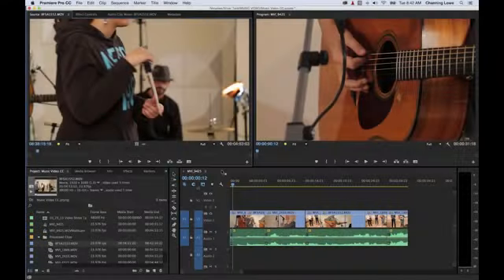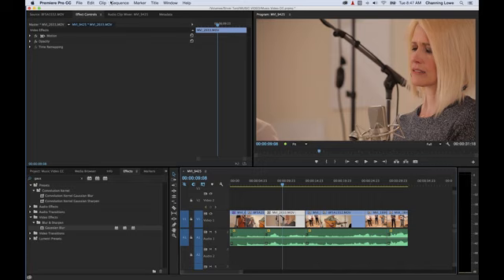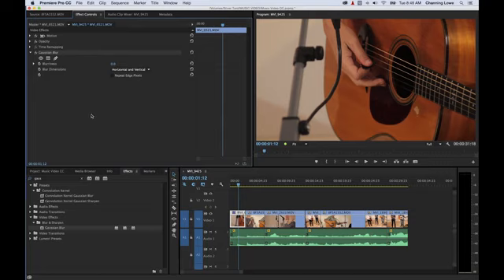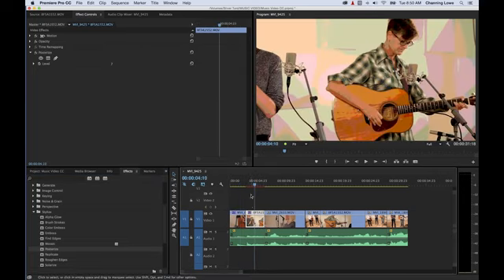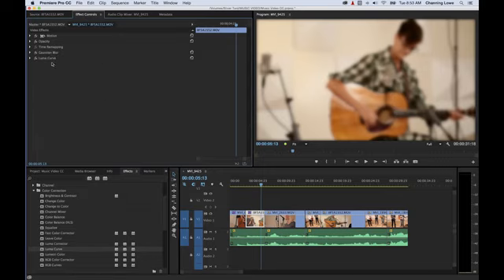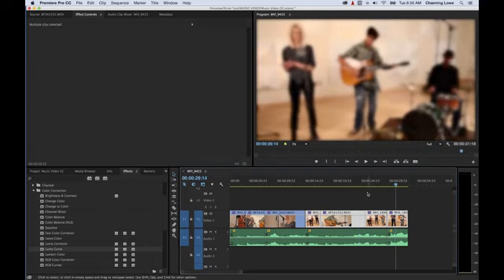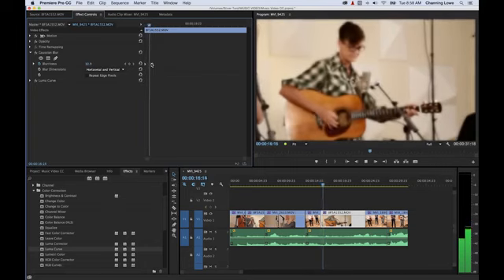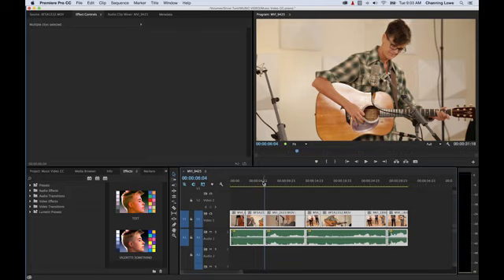19 Episode 17 Adding and Manipulating Video Effects Tutorial for Adobe Premiere Pro CC 2015